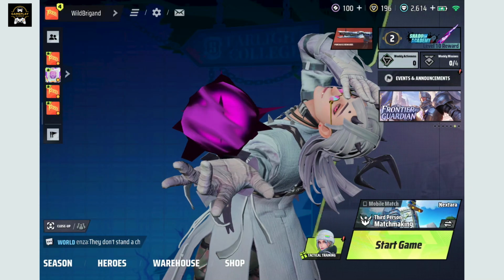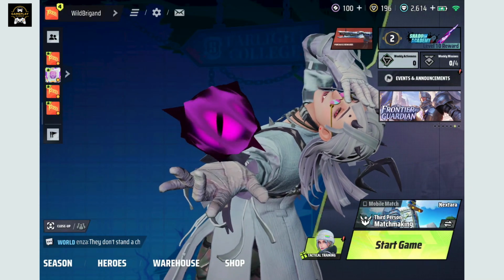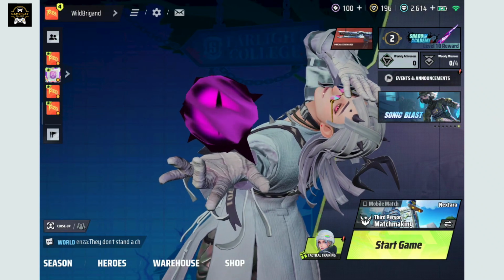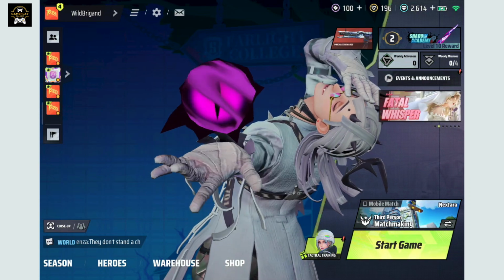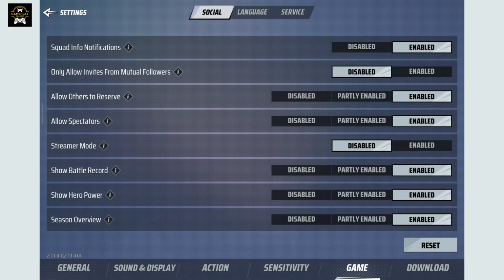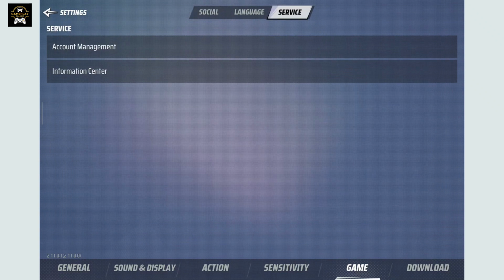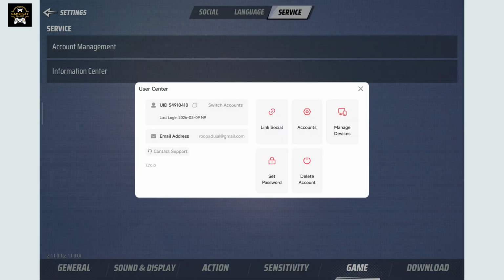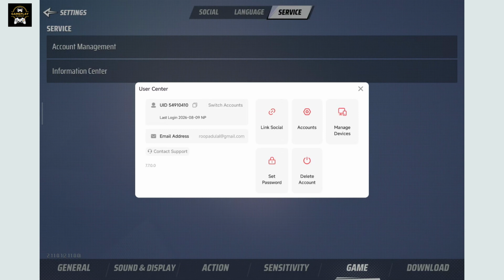Find Your Farlight 84 User ID in Minutes | Quick Guide (2026)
Need to find your User ID in Farlight 84? In this quick tutorial, I'll show you where to find your Farlight 84 User ID / Player ID directly in the game.